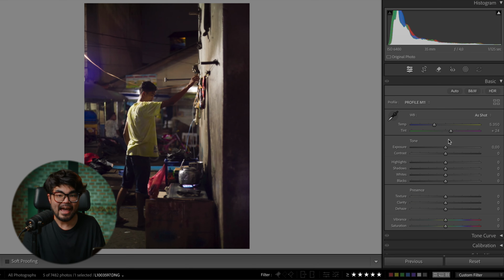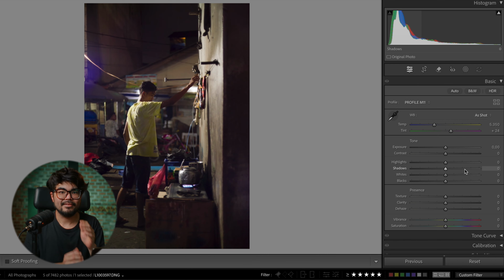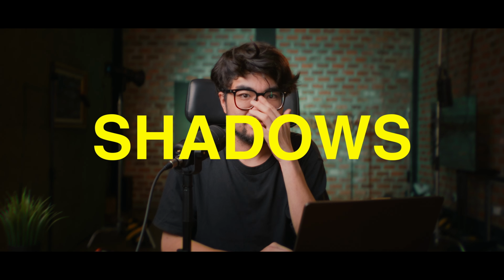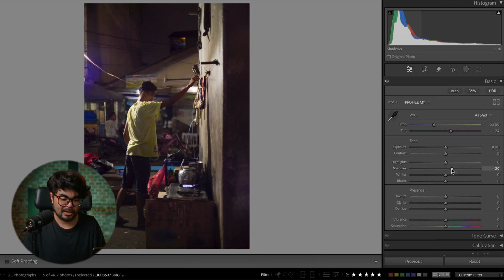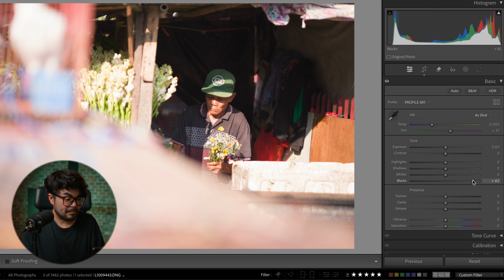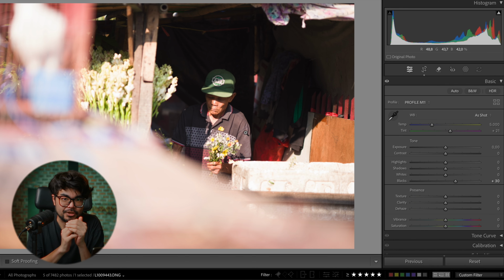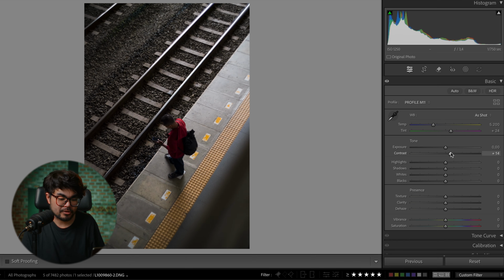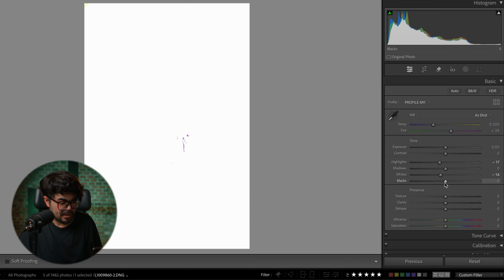Lightroom Basics Tutorial – What Every Slider Actually Does - Episode 1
Think you know what Exposure, Contrast, or Shadows really do in Lightroom?
Think again.

In this episode, we break down the six primary sliders that control structure and light in your photos - Exposure, Contrast, Highlights, Shadows, Whites, and Blacks using real-world examples.

▶️ Watch Episode 2 – Color Isn’t Decoration (coming soon)